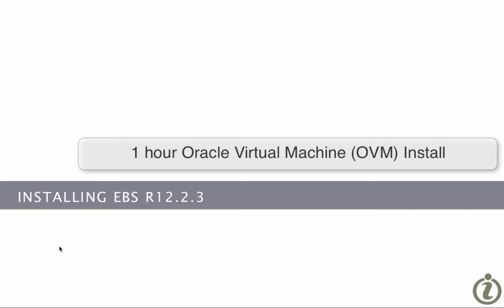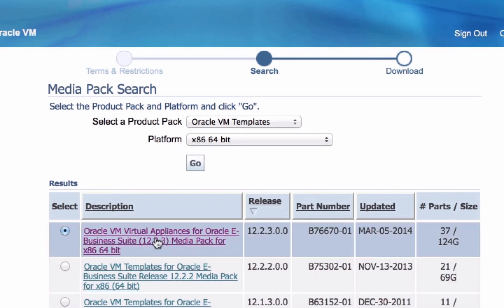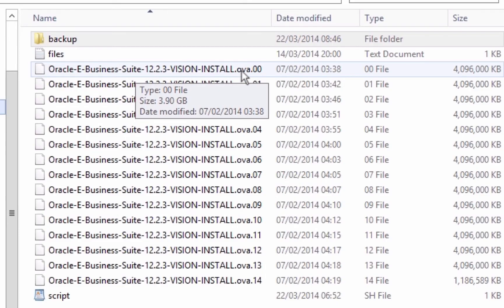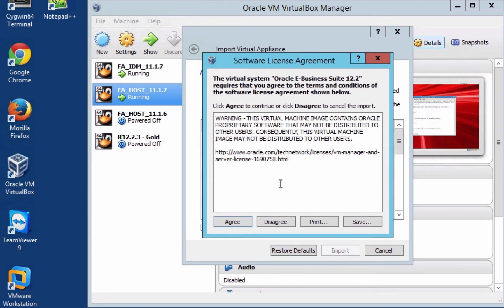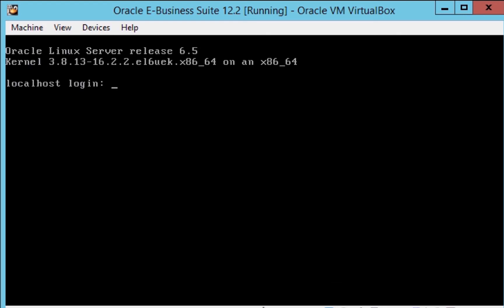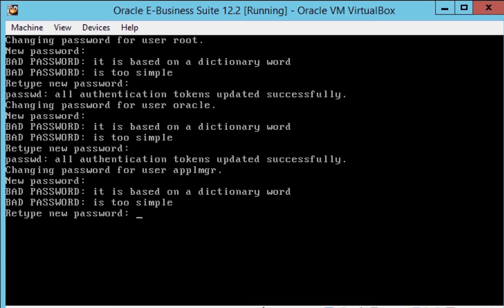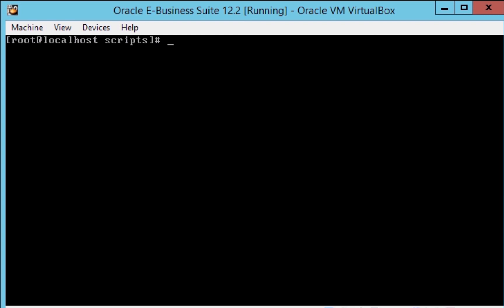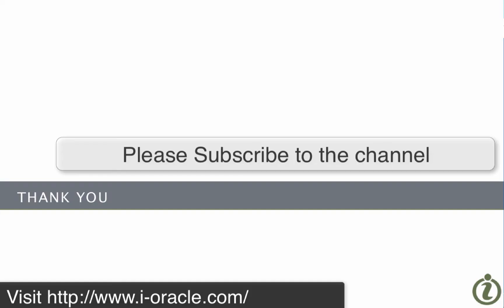How to Install Oracle EBS R12.2.X on VirtualBox from Oracle Virtual Machine in 1hr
Step by step guide on installing Oracle EBS R12 on Oracle Virtual box from Oracle VM in 1hr. Includes downloading from edelivery, extracting, assembling, importing and installing file. Includes rapid installation scripts.

Download files from...

=== End of files.txt ===

Courtesy of Vikash Gill and Steve D - Thanks...